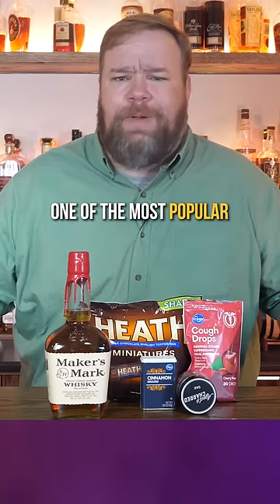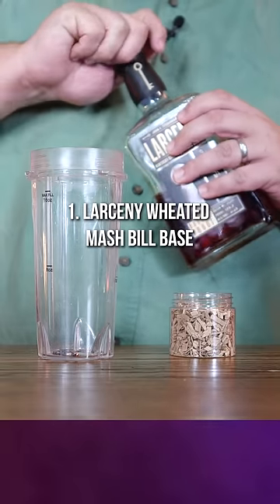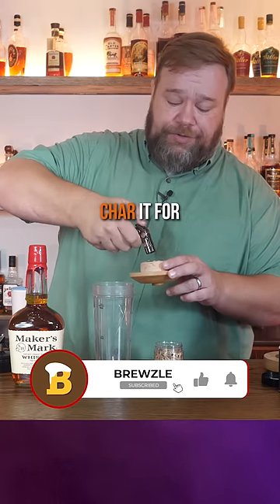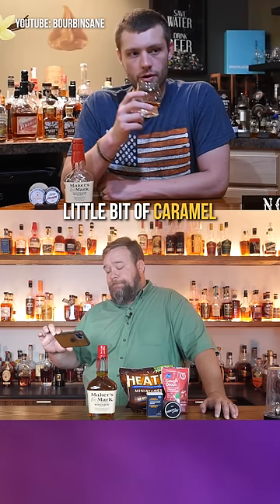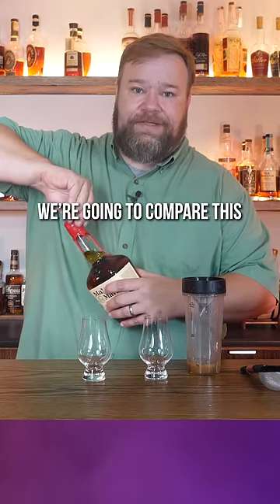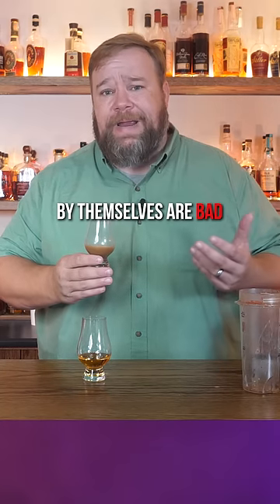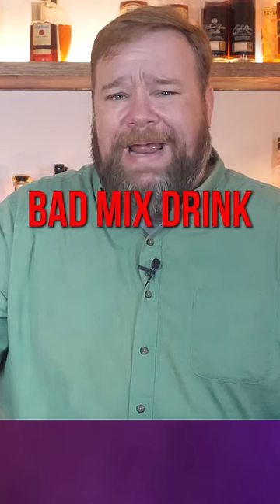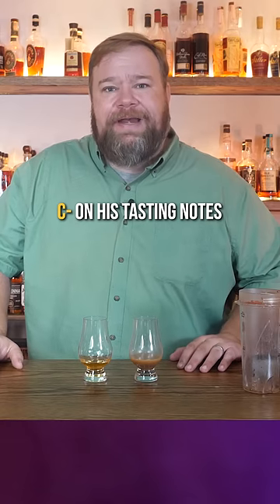We try this youtubers tasting notes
Check out @Bourbinsane